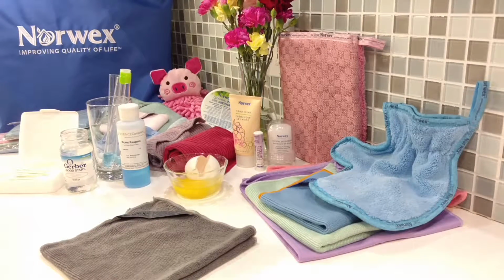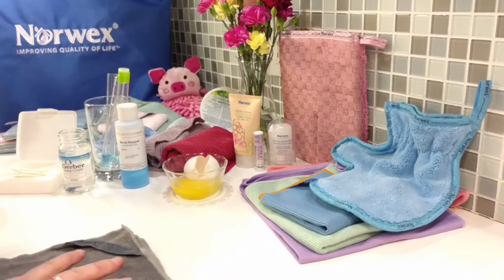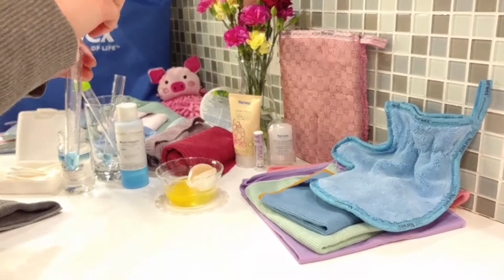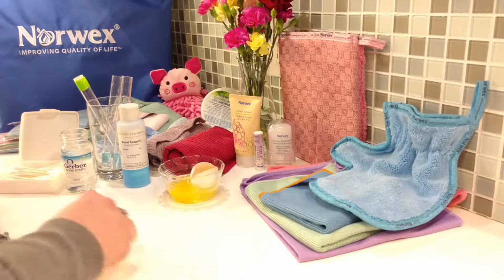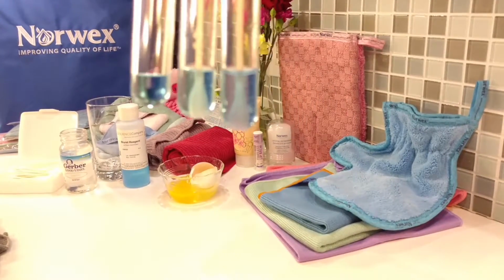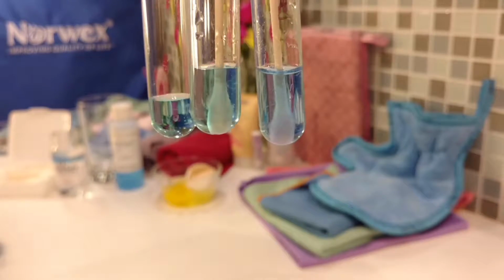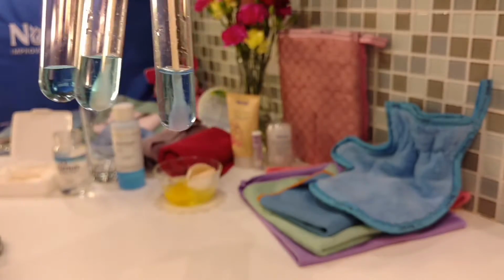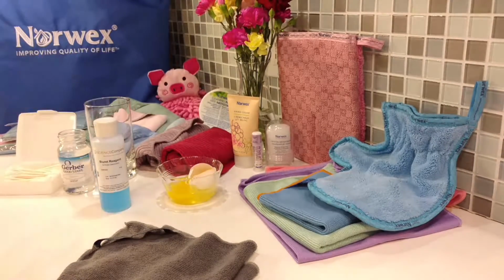Biuret Reagent & Norwex Enviro Cloth - Protein Test - Nerdy Norwex